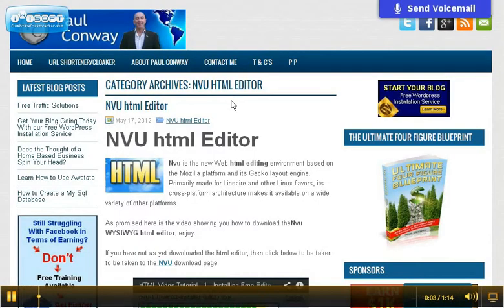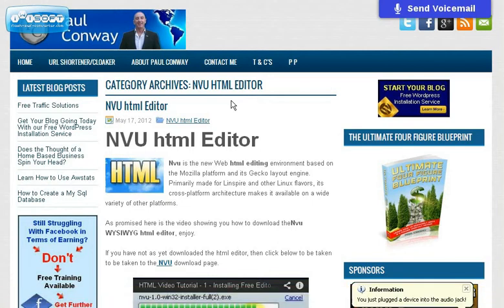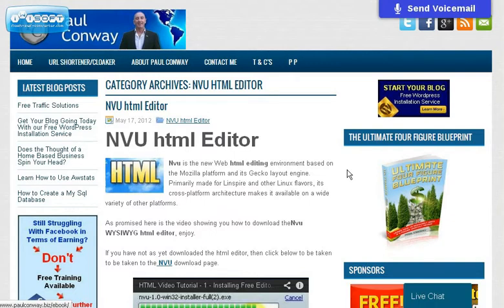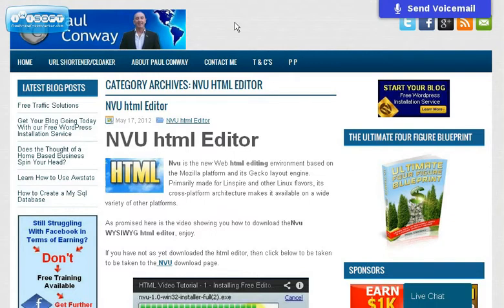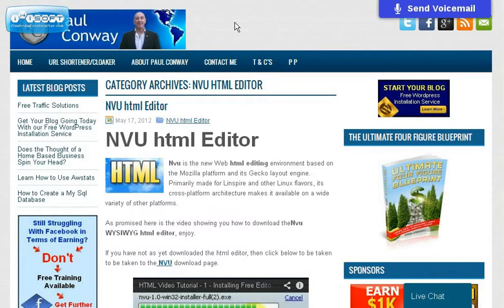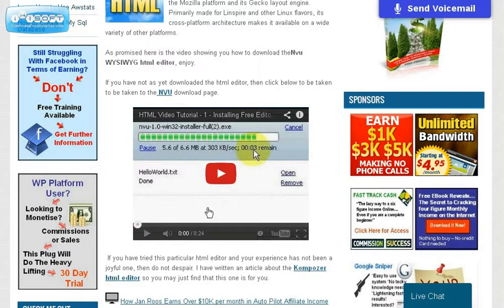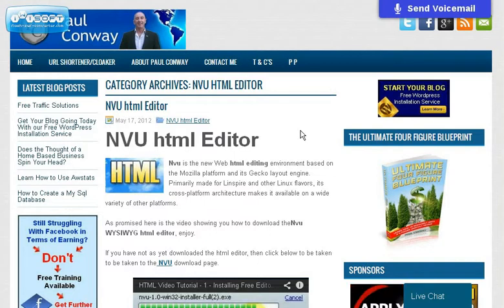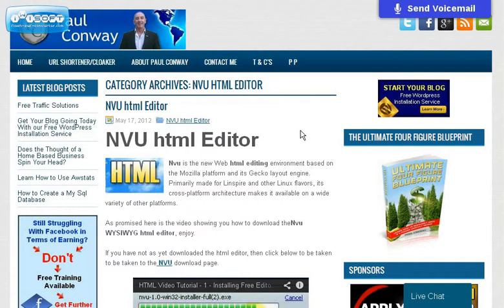Free HTML Editor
- Using this free html editor you will be able to build your own squeeze pages, splash pages or even your own website. This is easy to use and on my blog page there is a step by step video explaining how and what you need to do to install and use it.